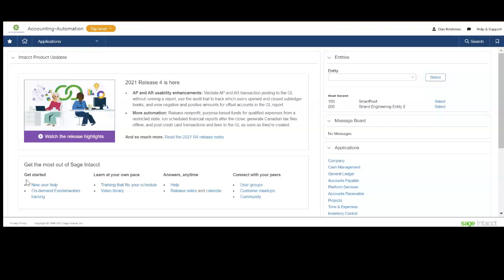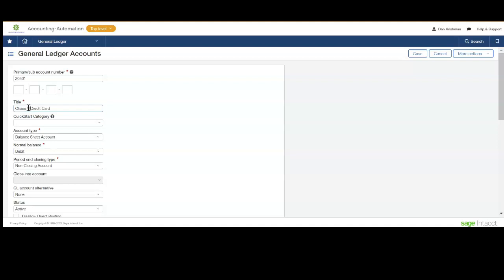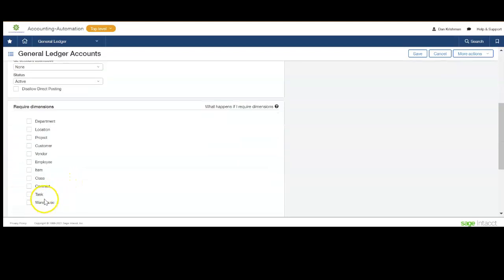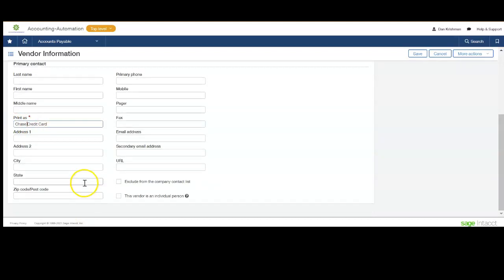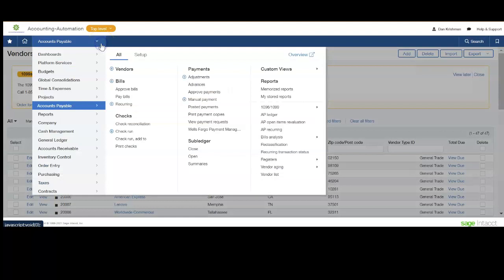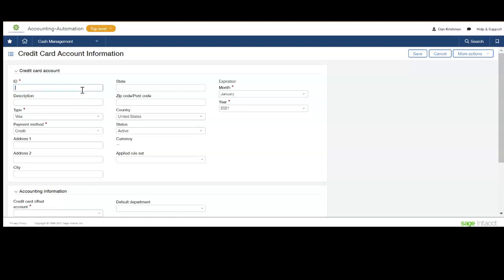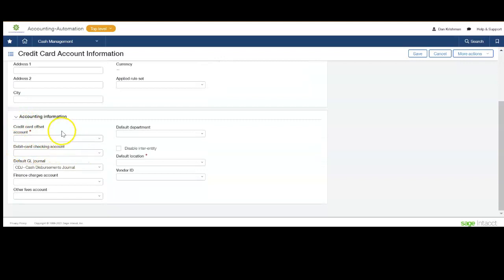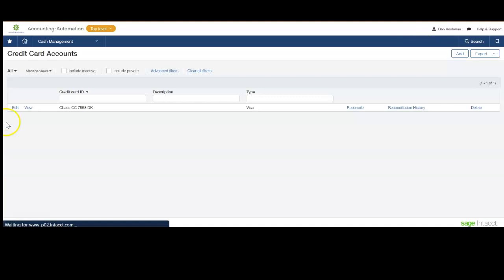How to Add a Credit Card to Sage Intacct